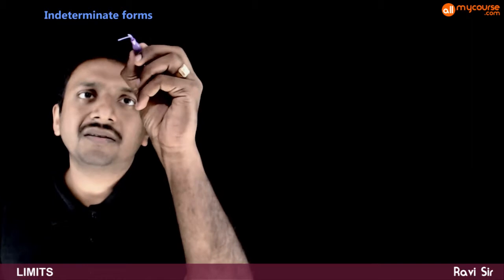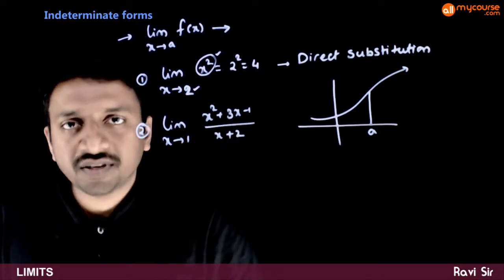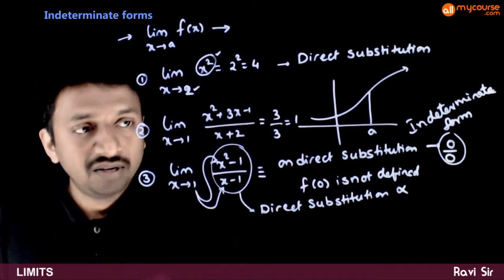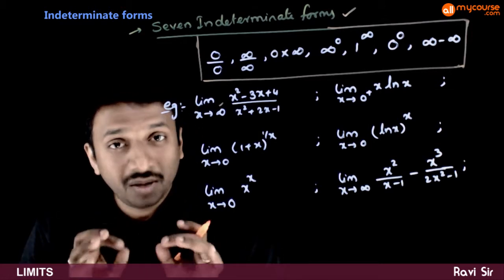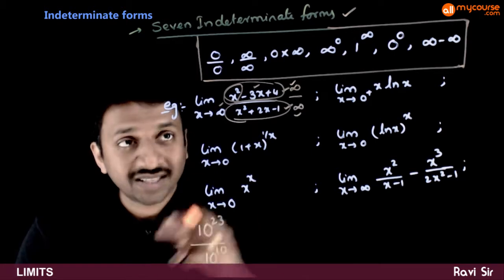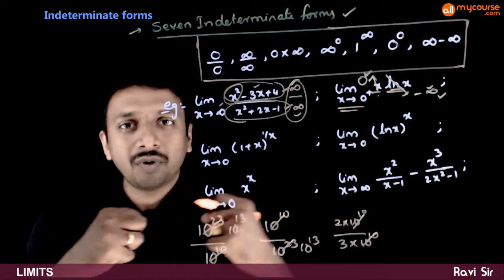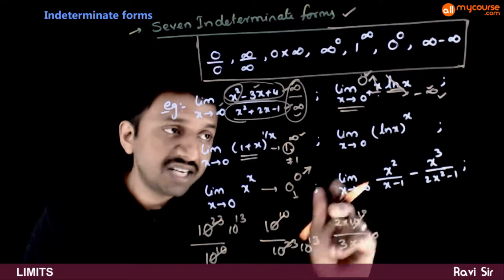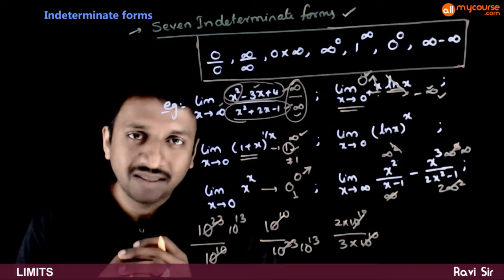03 Indeterminate forms